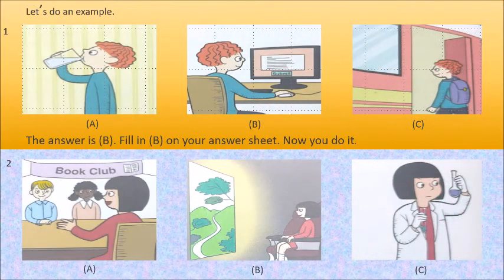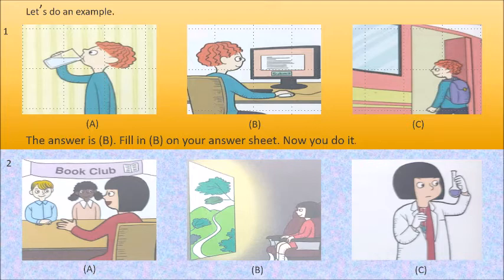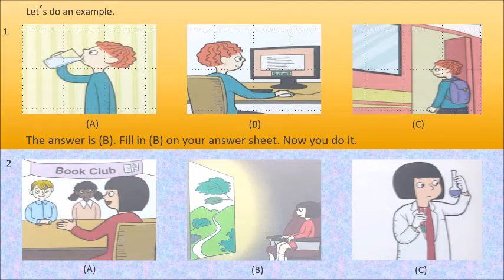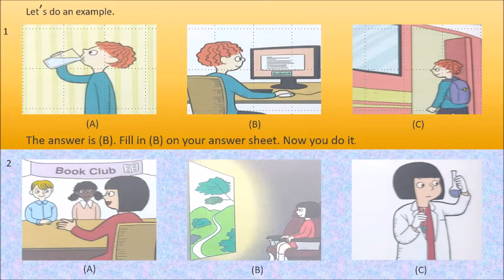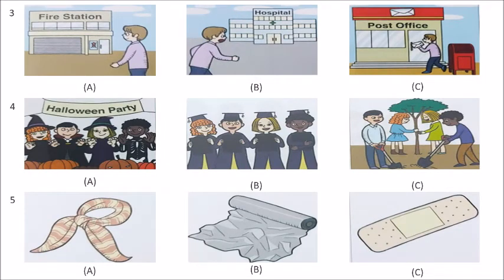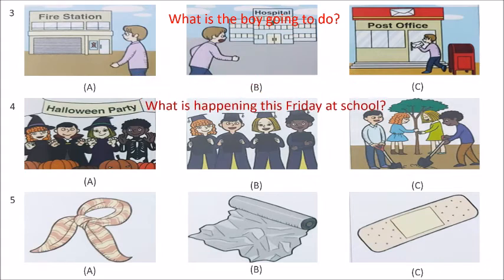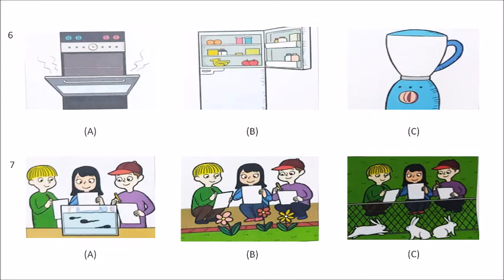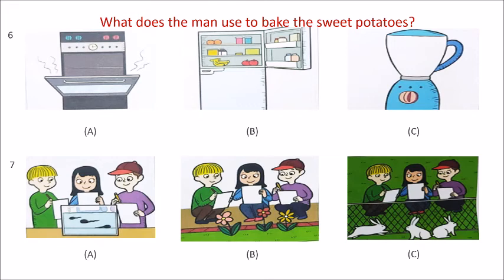TOEFL PRIMARY - STEP 2 - PRACTICE TEST-P1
Dành cho học sinh lớp 4 & 5 tự luyện